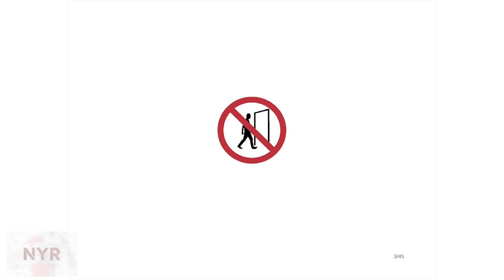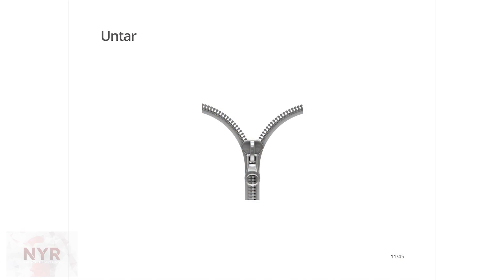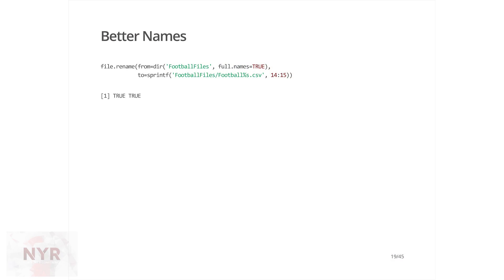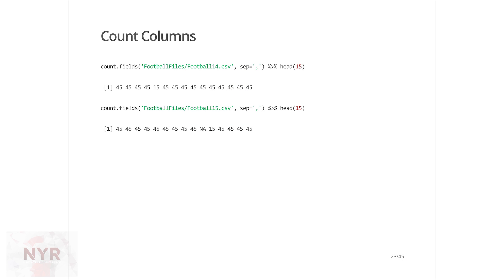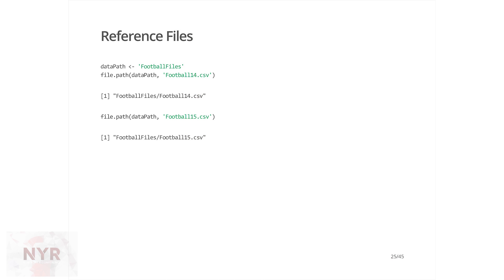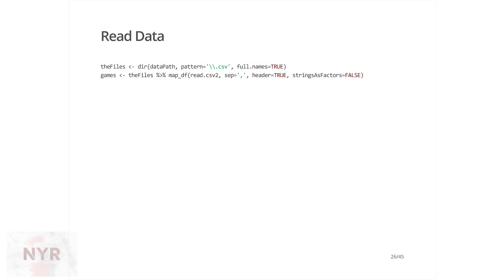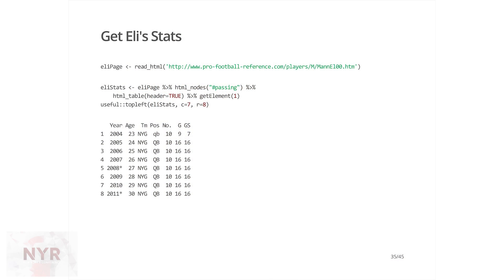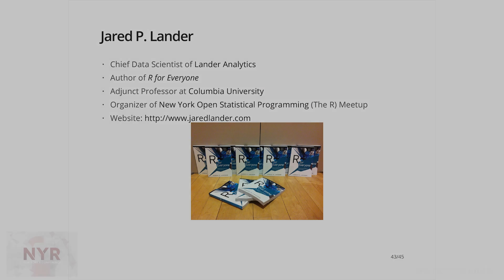R for Everything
Delivered by Jared Lander (Author, R for Everyone) at the 2016 New York R Conference on April 8th and 9th at Work-Bench. See the rest of the conference videos & presentations